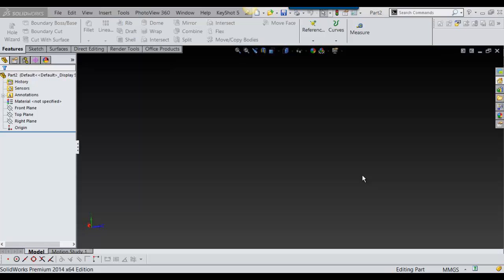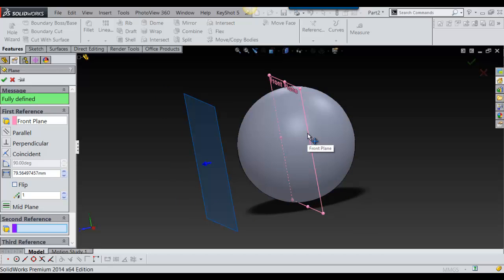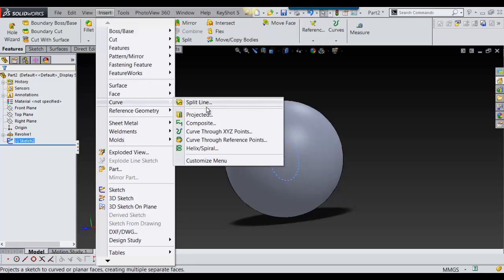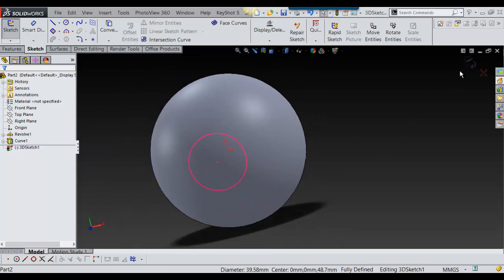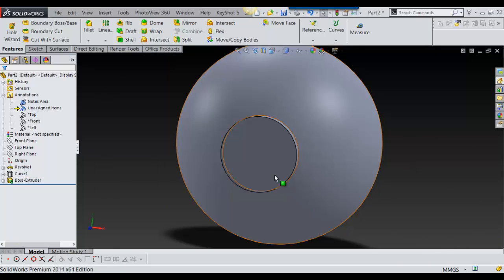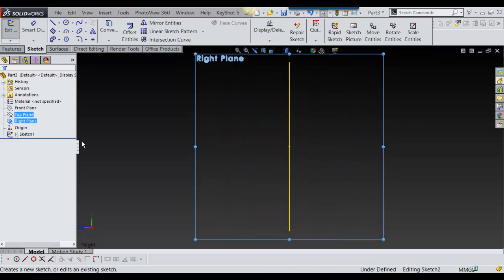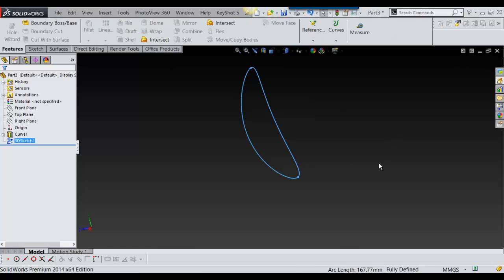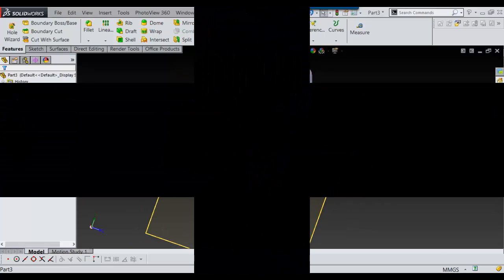projected curve in solidworks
basics of projected curve